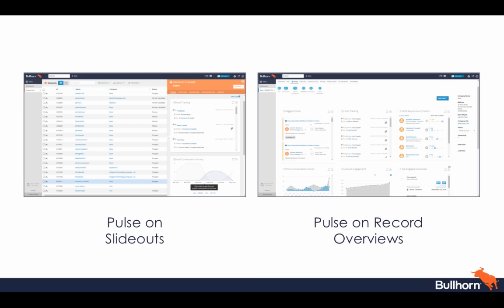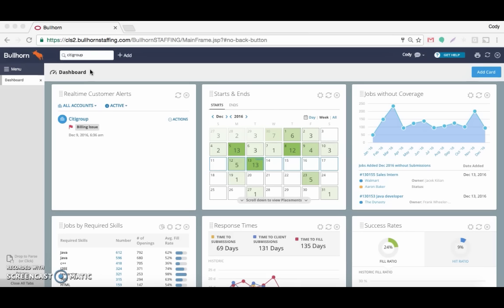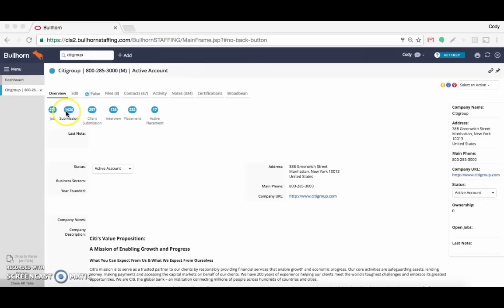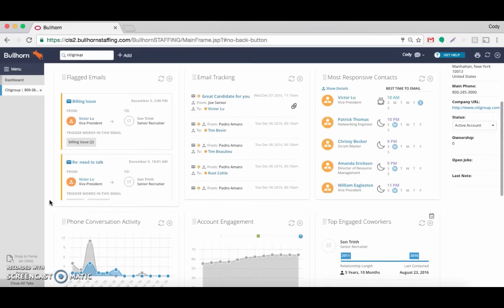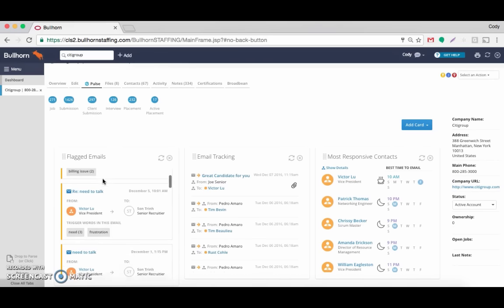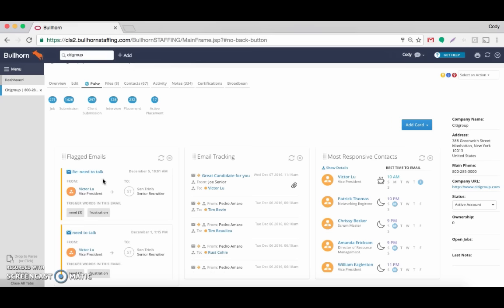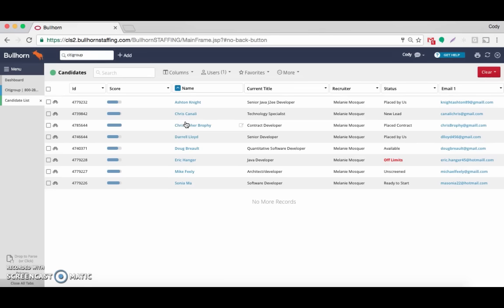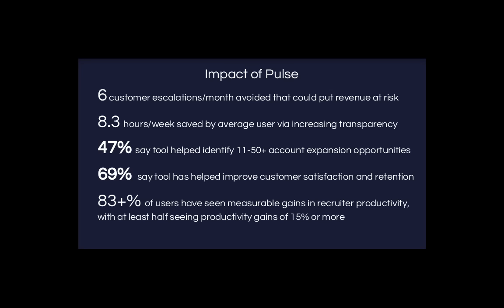Bullhorn Pulse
Overview of Bullhorn Pulse focused on how staffing and recruiting professionals can better manage their client and candidate relationships.